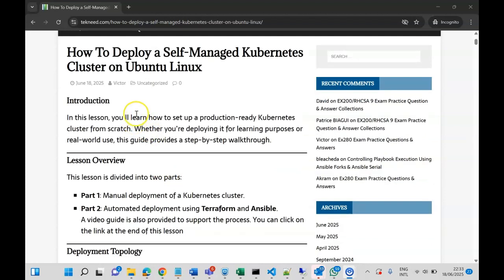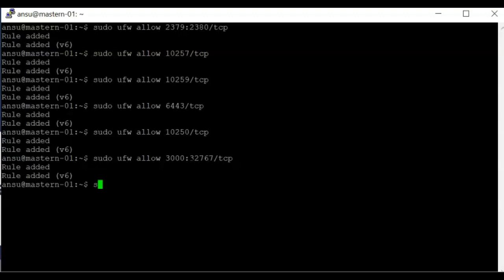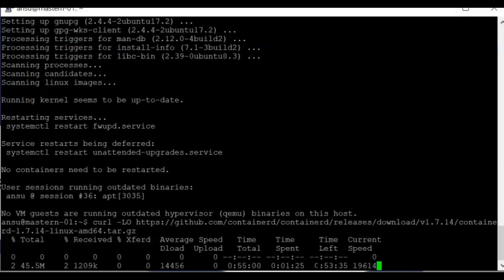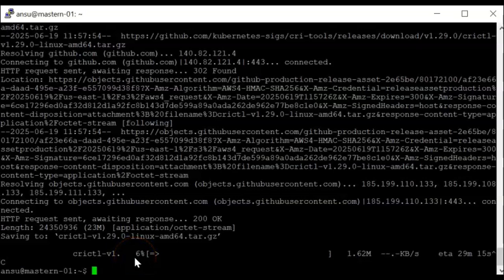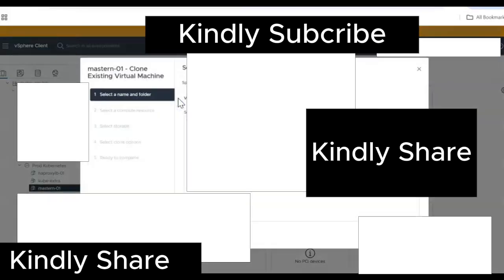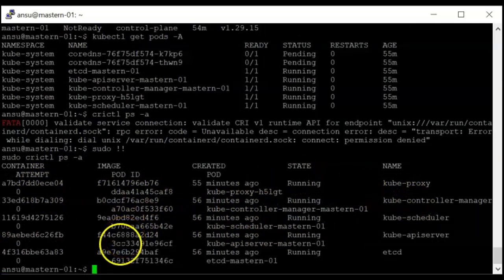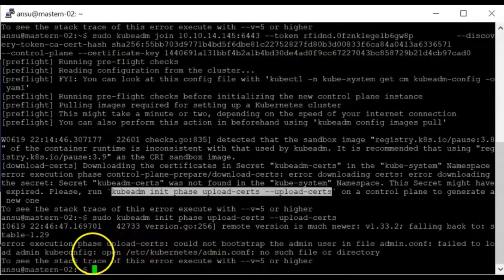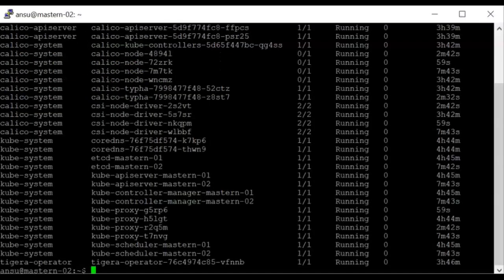How To Deploy a Self-Managed Kubernetes Cluster on Ubuntu Linux - 4 Nodes (On Premise/Azure VMs/EC2)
This is a step by step guide of how to deploy Four Node Kubernetes cluster on Ubuntu Linux. If you are also using IaaS VMs (Azure, AWS, GCP, OCI), you can also follow the same steps for Ubuntu.